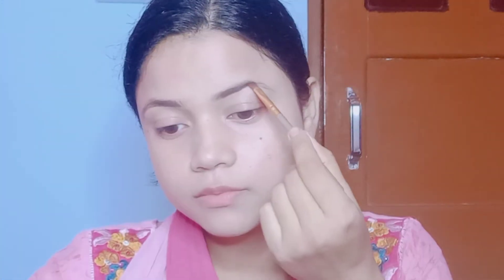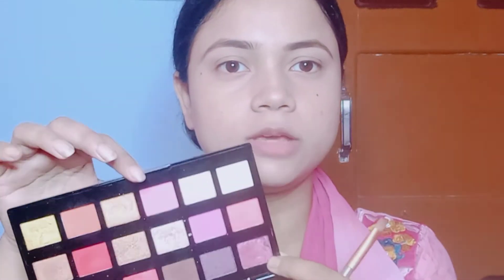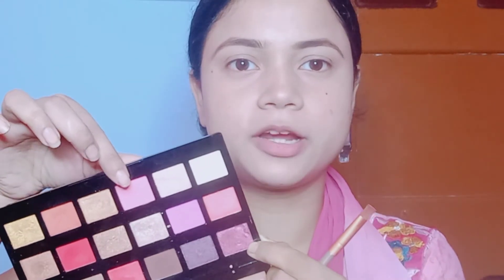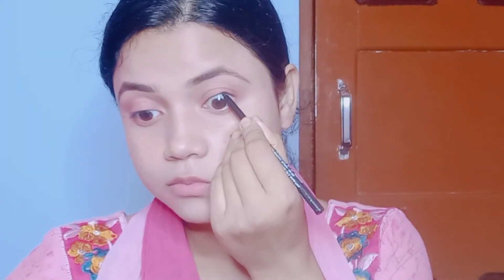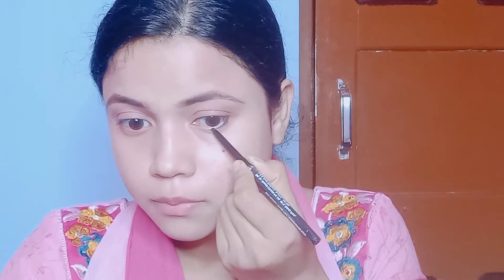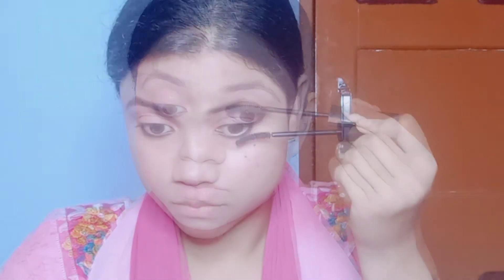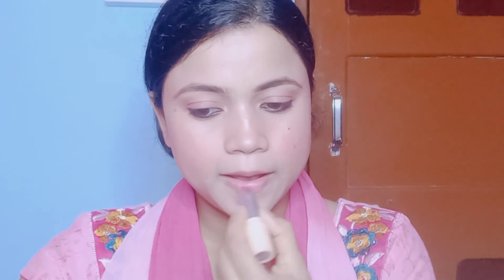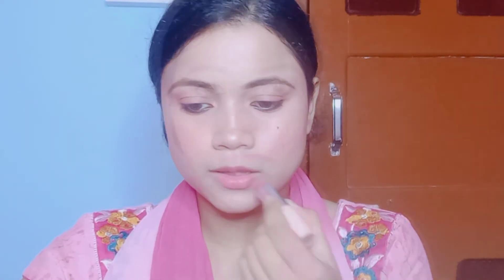Raatan lambiya Kiara Advani 'SHERSHAAH' inspired makeup look/soft eveday makeup/mousumi'z Glamzone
hey beautifuls
I'm Mousumi

Facebook 👇@Mousumi'z Glamzone

Don't create negativity, if u can't appreciate my work.

© Copy right: all the Content of this Channel is made by Channel Owner Mousumi'z Glamzone (Mousumi), do not Copy or use any Content (paid or unpaid) without my permission

xoxo

Kiara advani inspired makeup look
Kiara soft makeup look
Kiara advani pink make tutorials
shershaah makeup look
raatan lambiya makeup tutorials
raatan lambiya
beginners makeup look
simple makeup tutorials